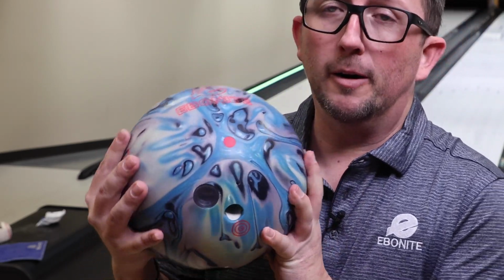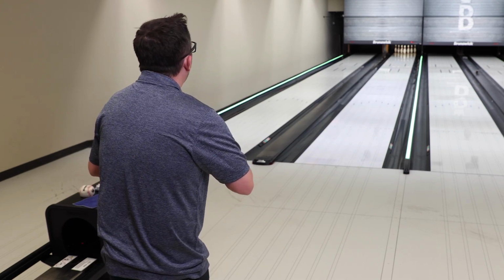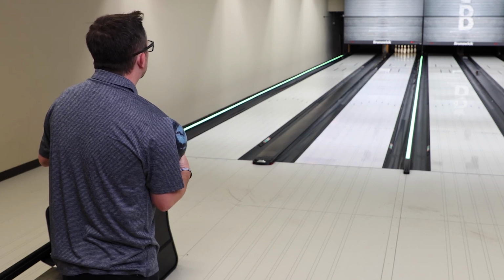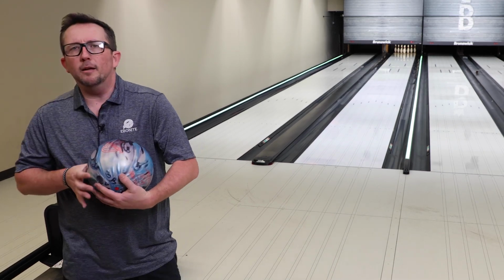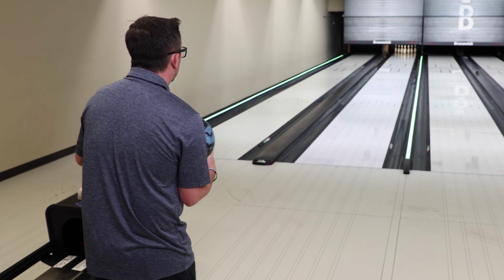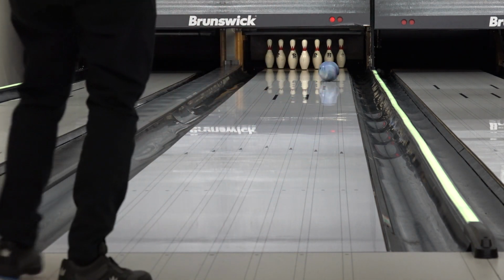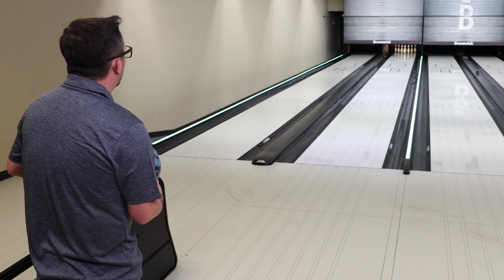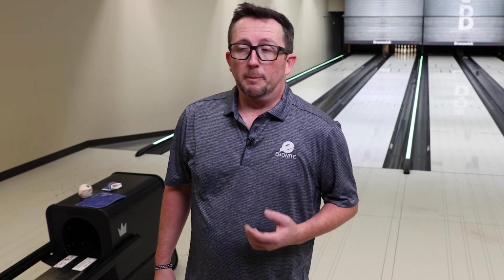Ebonite Envision Pearl Review | BrunsNick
I underestimated this ball — The Envision Pearl has some teeth!

I found this ball to be stronger and earlier than most asymmetrical pearls I have tested. It reads the pattern sooner and would be much better suited for heavier oil conditions in my opinion. This was a bit of a battle for me to match up and get the ball to do the right thing on this typical house pattern. It still was able to strike a bunch once I got left, but I really had to stay firm from deeper angles. I think bringing the surface up to a compound finish could really make the Envision Pearl not only prettier, but cleaner and more flippy on the back.